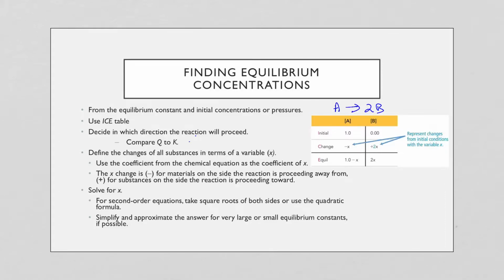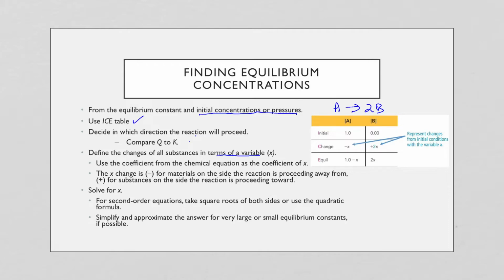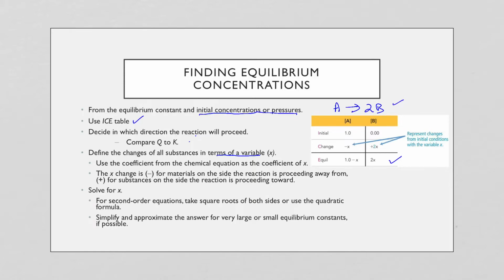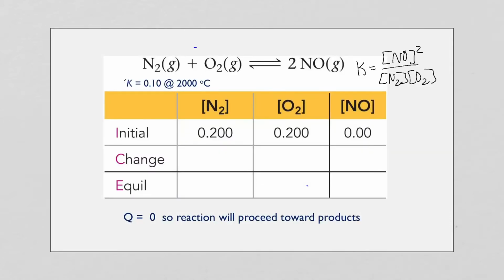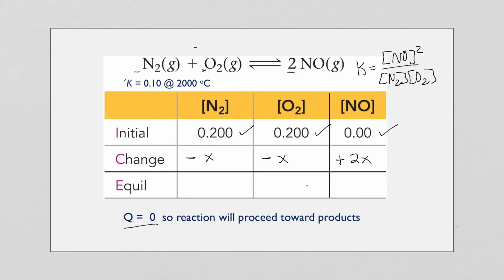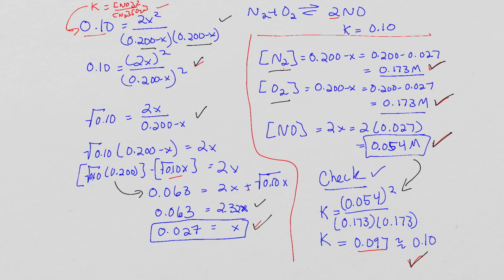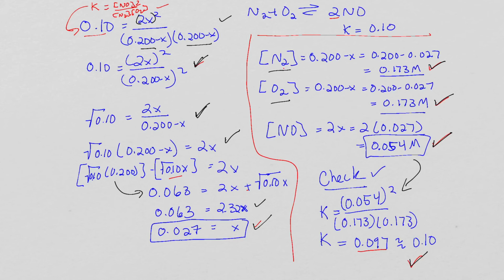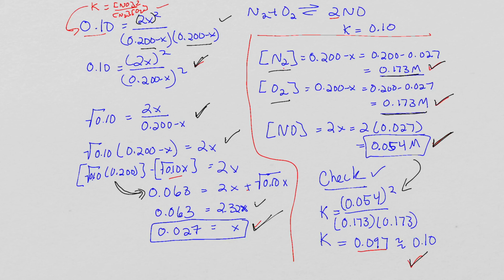Gen. Chem. 2 - Ch. 16 - Eq. Concentration Problems